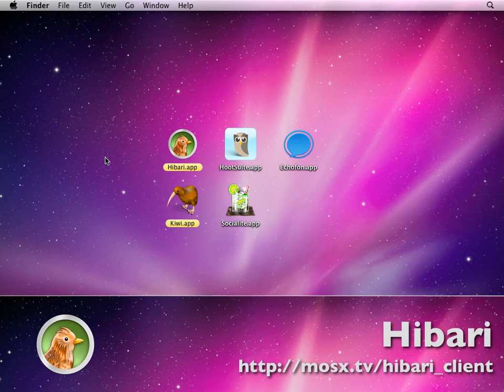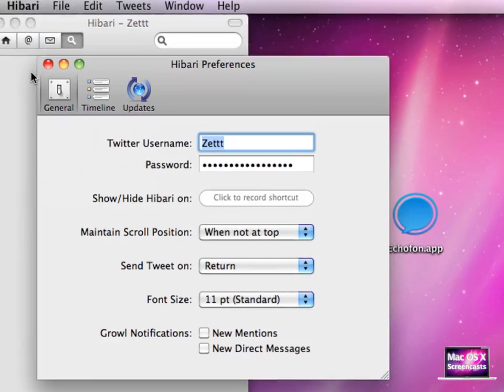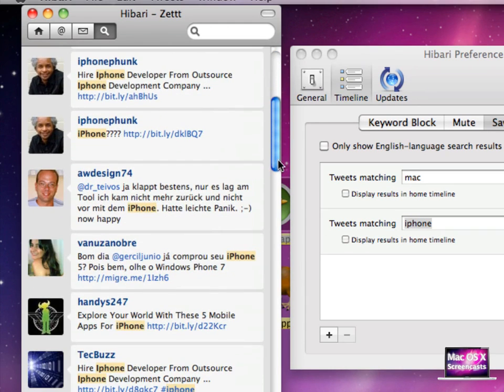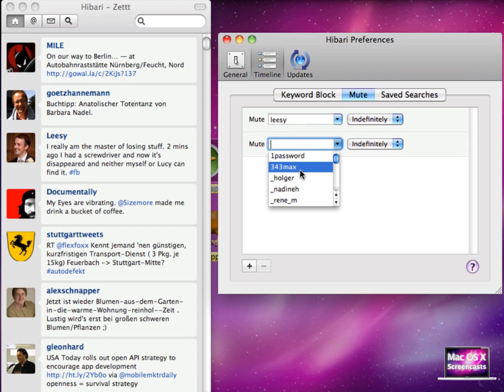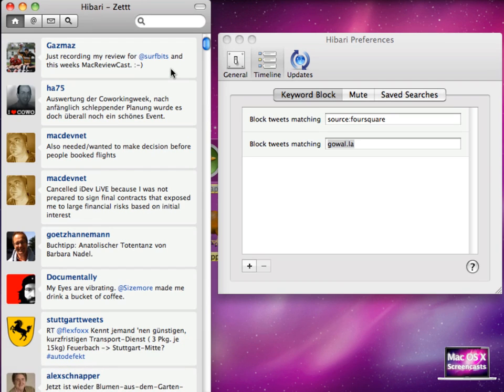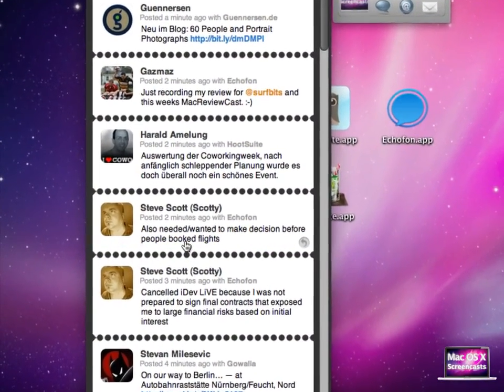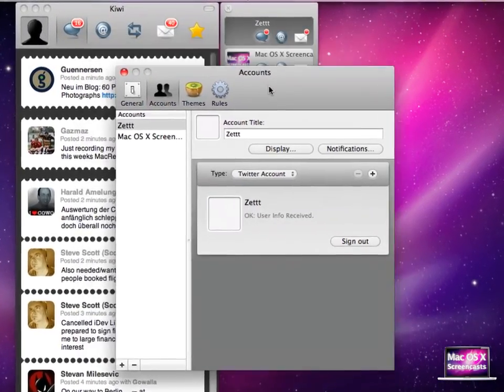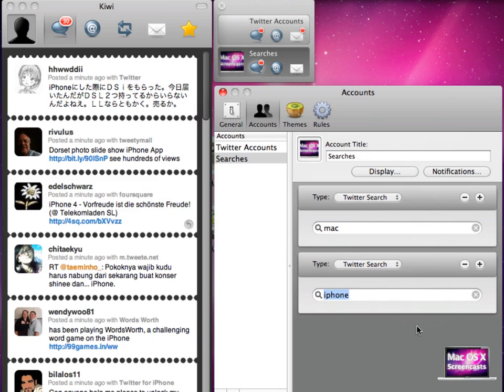Twitter Screencast IV: Shareware Twitter Clients part 1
In the fourth, and last, episode of the Twitter Screencast we will have a look at commercial Twitter Clients.